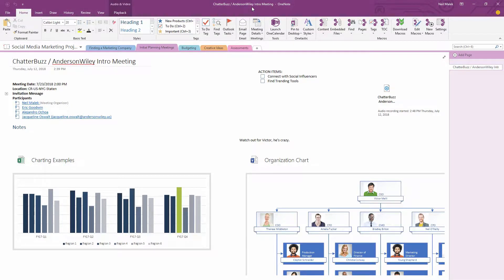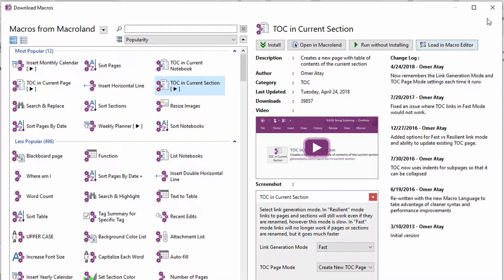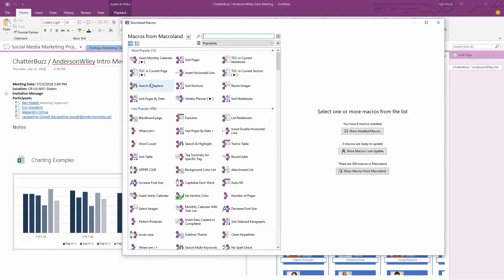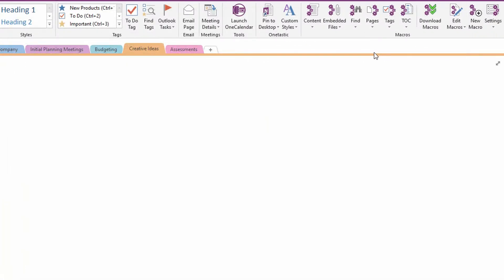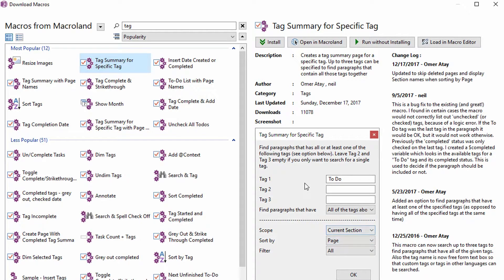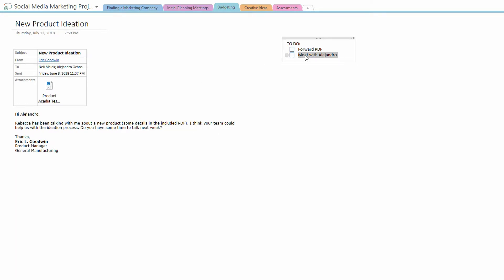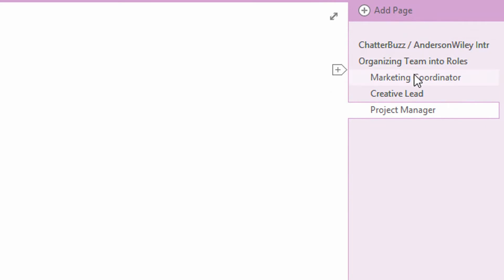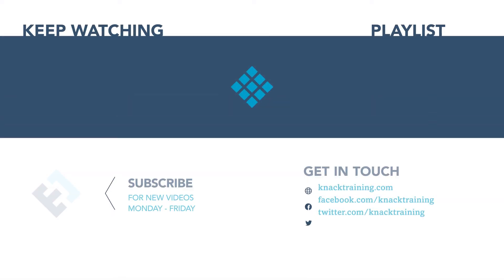Onetastic Macros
Some of the best tools in OneNote come from Onetastic - specifically for the 2016 version of the application.